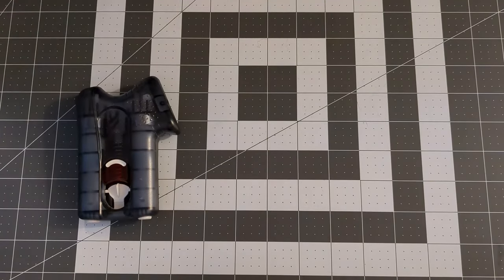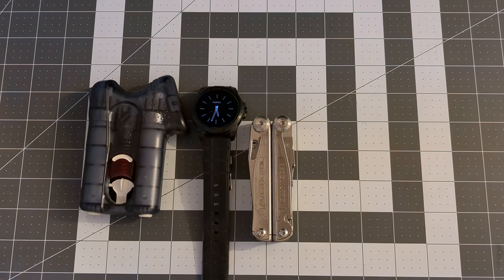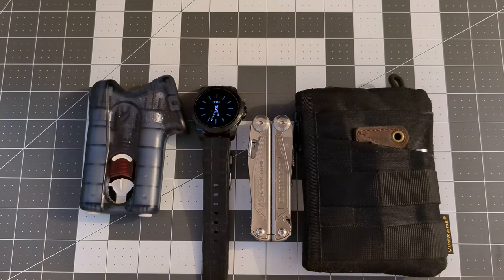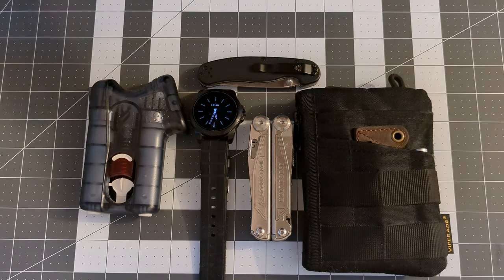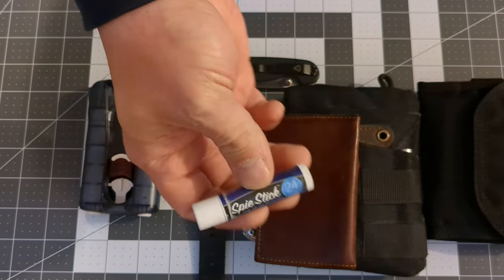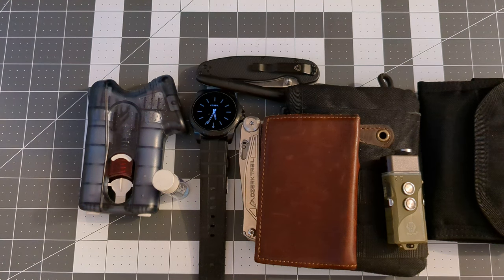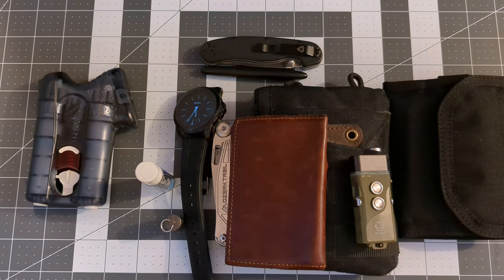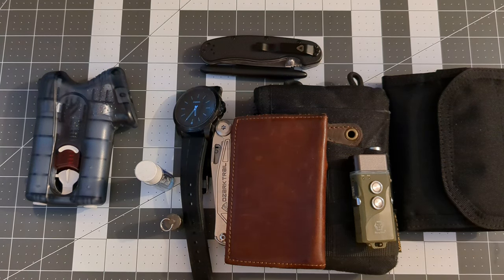Quick Pocket Dump. December EDC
First Week of December Pocket Dump 2022

Viperade VE16
Fossil Smart Watch
Wound Seal
Bleed Stop
Rovyvon E1 Flashlight
Kimber PepperBlaster II
Kimber Holster
Fisher Space Pen
Rite in the Rain Pokke Pen
Zebra x701 Pen
Ontario Rat II
Leather Pocket Notebook/Journal
Peanut Lighter
Ozark Trail Multiforce